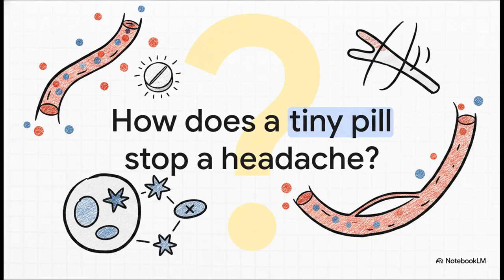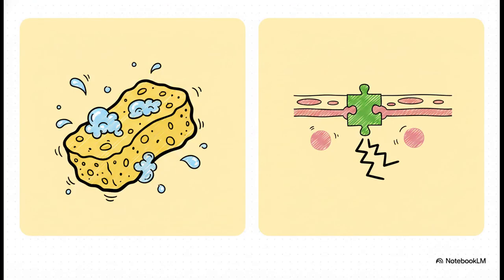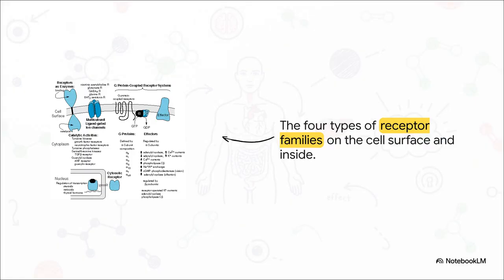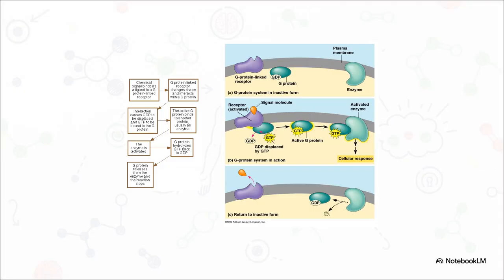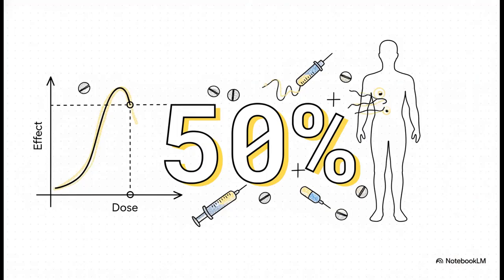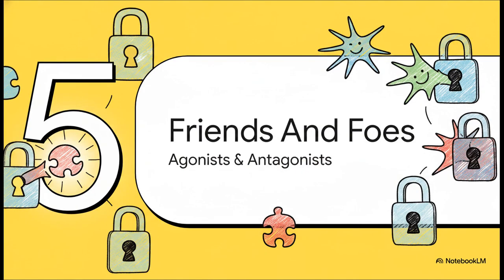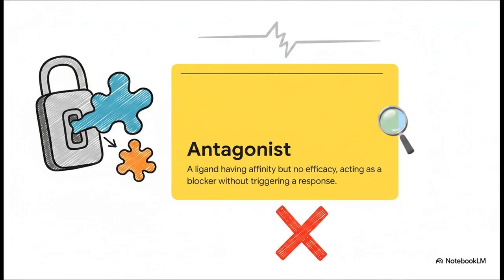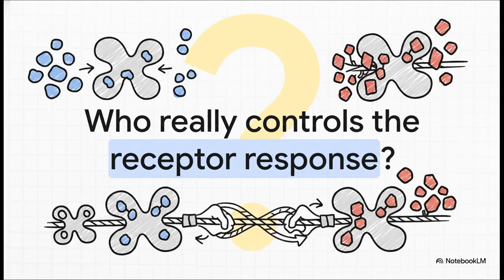Explaining Pharmacodynamics – Dose Response Curves, Potency & Efficacy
Pharmacodynamics is the study of what the drug does to the body – the biochemical and physiological effects of drugs and their mechanisms of action. In this video, THE NEXUS MEDICS explains pharmacodynamics from the ground up, covering drug receptors, signal transduction, dose-response relationships, potency, efficacy, therapeutic index, agonists vs antagonists, and much more. This is a high-yield foundation for every medical, nursing, and pharmacy student preparing for USMLE, COMLEX, NCLEX, NAPLEX, PLAB, or MBBS.